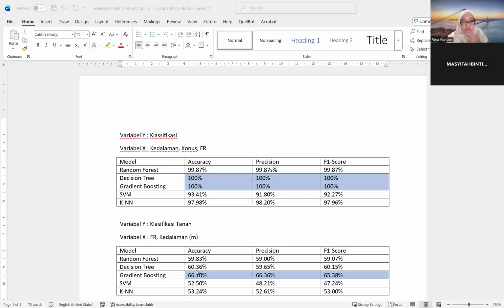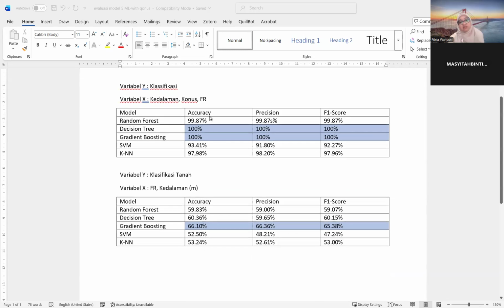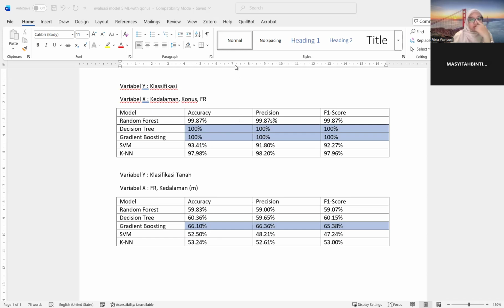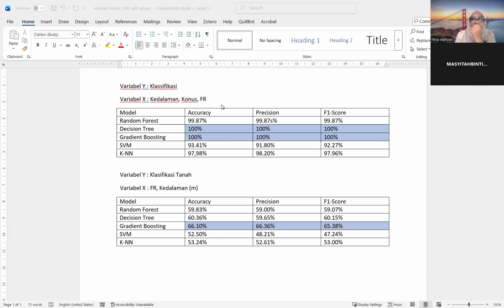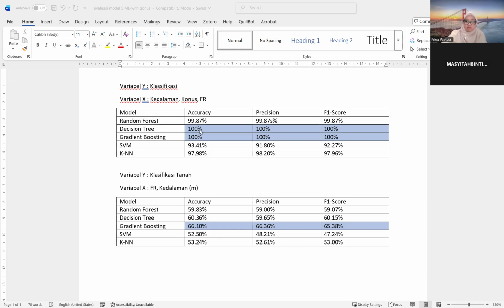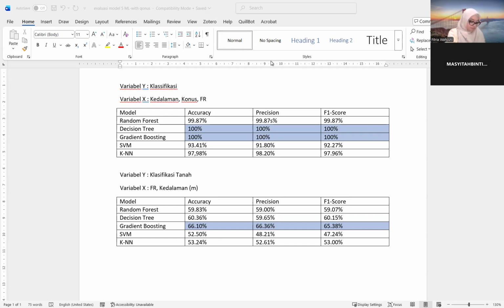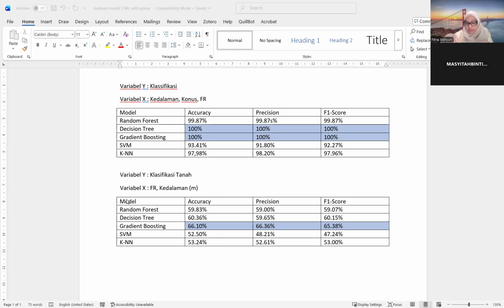PhD meeting progress-fitri-uitm